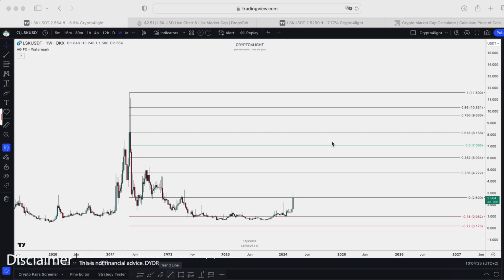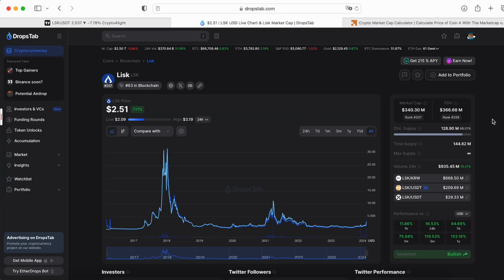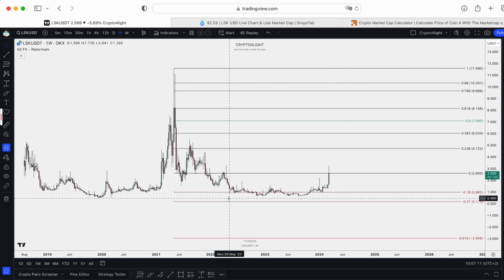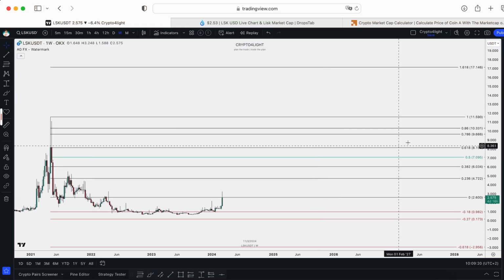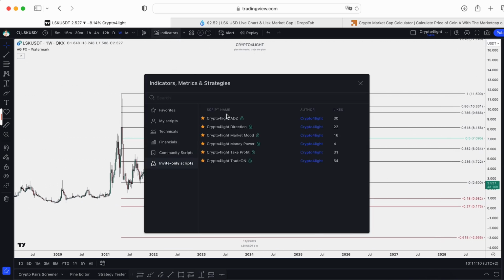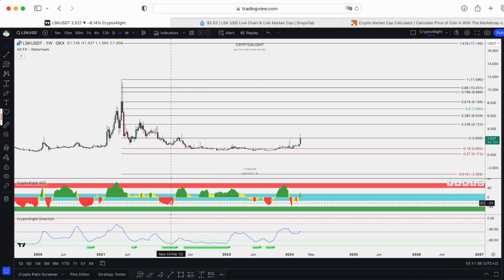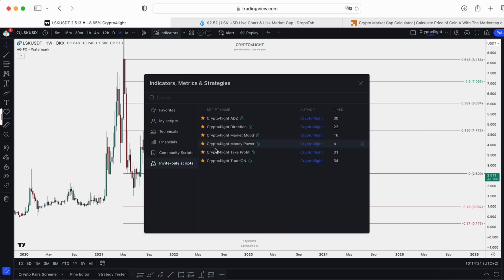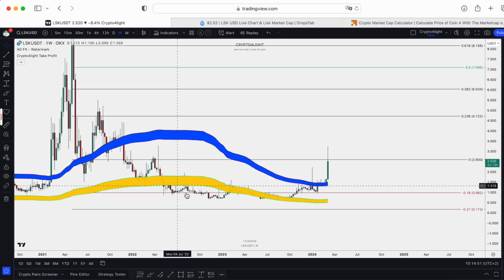LSK Price Prediction. Lisk Coin Bull Run Plan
Today we will analyse LSK crypto coin. Potential realistic targets for bull run and alt season. Watch the main price targets with my custom indicators set

⏰ Time Stamps ⏰
00:00 LSK Price Prediction
00:14 TradingView bonuses
00:25 Lsk coin historical chart
01:19 Lsk bull run plan
05:49 ADZ & Money Power indicators
06:36 Market Mood indicator
07:08 Money Power indicator
08:04 Trade On indicator
08:30 Take Profit indicator

🔑 Topic keywords